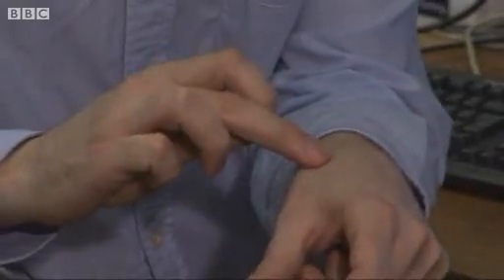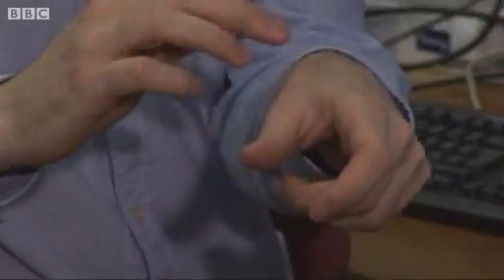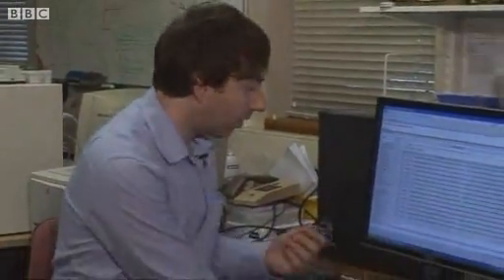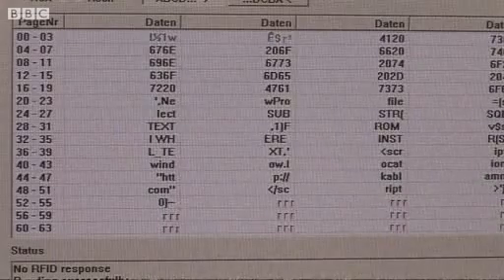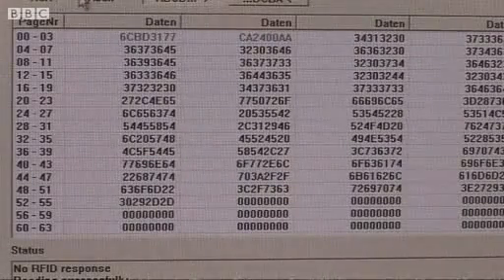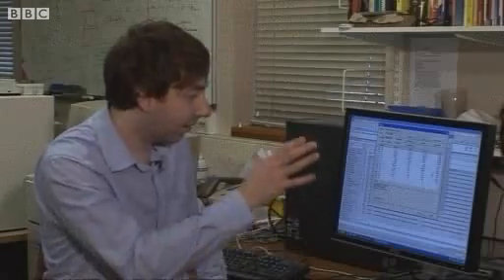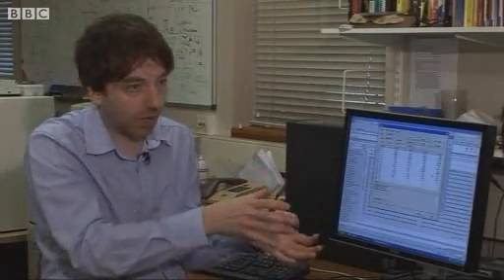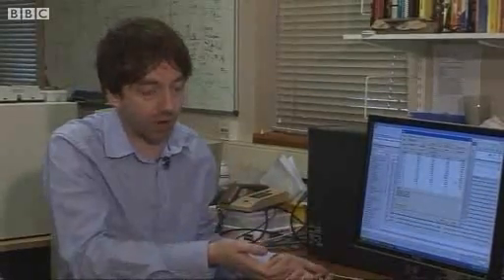BBC News: First human infected with computer virus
A British scientist says he is the first man in the world to become infected with a computer virus.

Dr Mark Gasson from the University of Reading contaminated a computer chip which was then inserted into his hand.

The device, which enables him to pass through security doors and activate his mobile phone, is a sophisticated version of ID chips used to tag pets.

In trials, Dr Gasson showed that the chip was able to pass on the computer virus to external control systems.

If other implanted chips had then connected to the system they too would have been corrupted, he said.